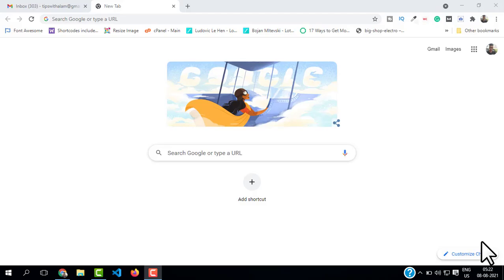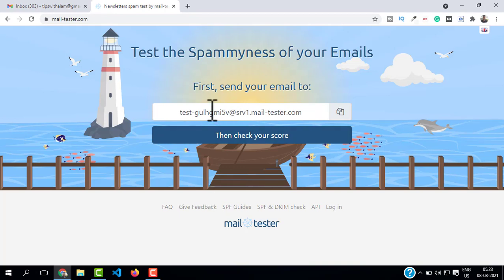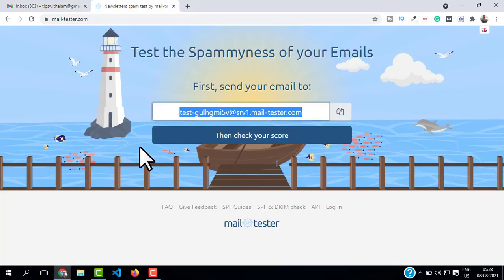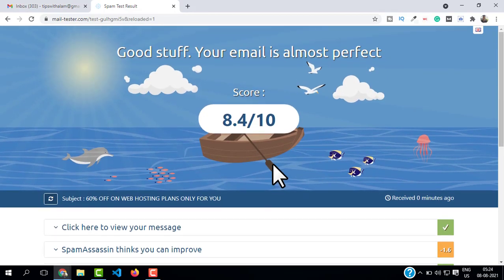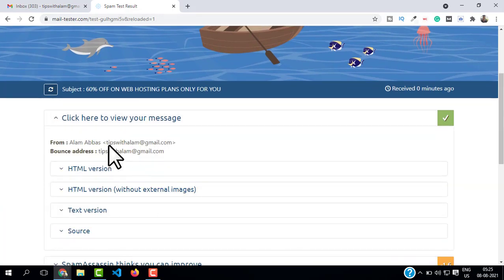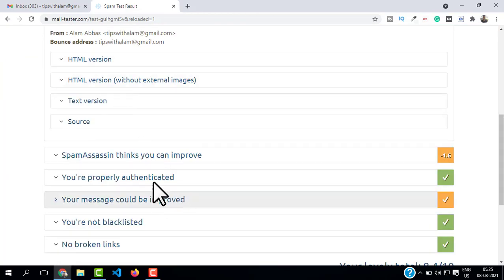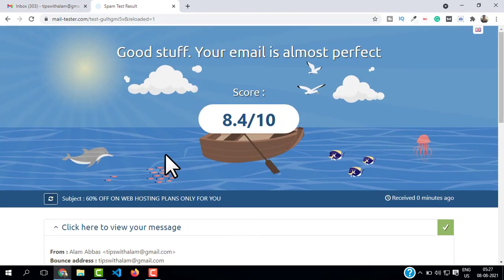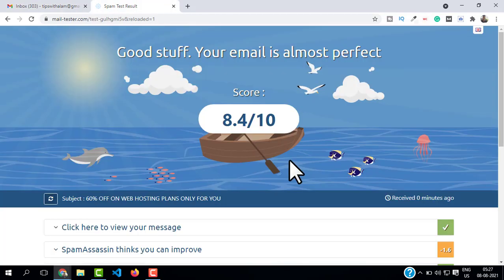Free Email Spam Checker | Email Marketing Tips | Spam Score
About this video:
In this video, i reviewed a free email spam checker you can use to check spam score of your email drafts or newsletters.

Email marketing is the most important channel of digital marketing but if your emails are ended up in spam all your efforts will be wasted. Hence you have to test email spam checker and optimize your emails.

TIMESTAMPS
00:00 Introduction
00:42 Free email spam checker website
01:28 Checking Spam score of the email draft
03:00 ending